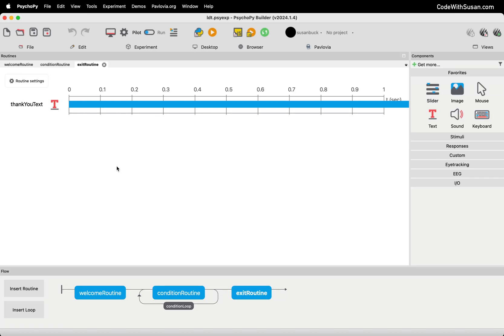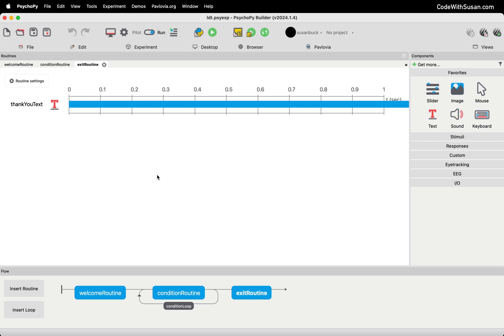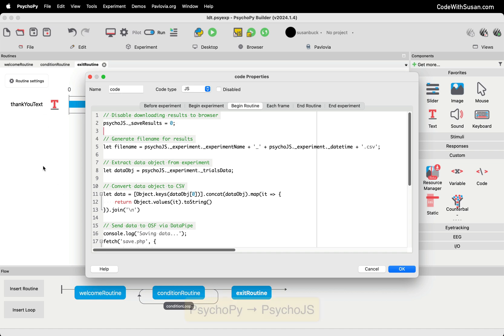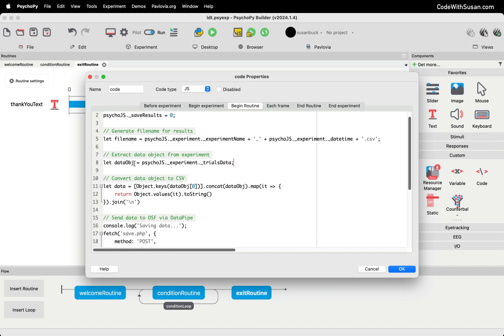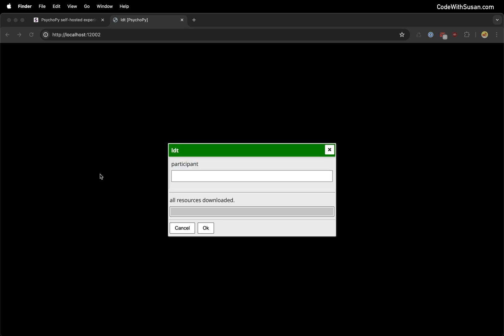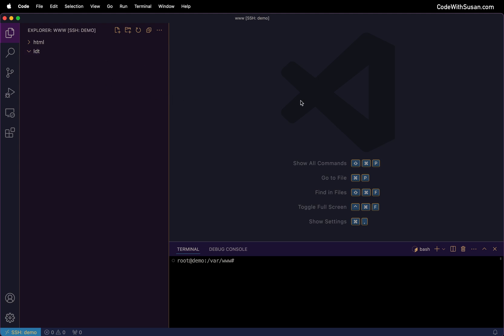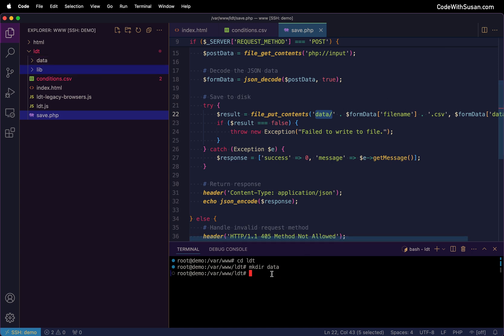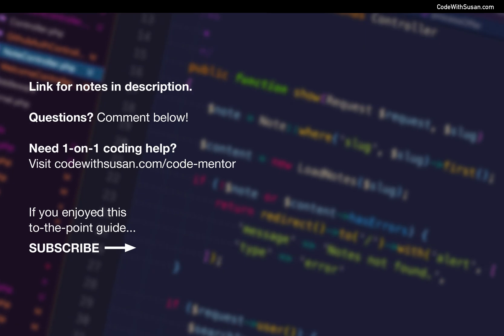Run PsychoPy online experiments on your own server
How to run and collect data from PsychoPy experiments on your own self-hosted server.

Self-hosting experiments provides an alternative to using PsychoPy’s paid-for experiment hosting server, Pavlovia which might be prohibitive if research funding is not available or institutional restrictions don’t allow experiments to run on third-party servers.

⏱️ CHAPTERS ⏱️
00:00 Introduction
01:40 Set up exit routine
02:20 JavaScript code to save results
05:18 Build experiment for the web
06:25 Upload files to server
07:38 Create server-side file to save results
08:13 Create data directory and set permissions
08:54 Test it
09:58 Follow-up: Host on Github Pages and save data to OSF.io